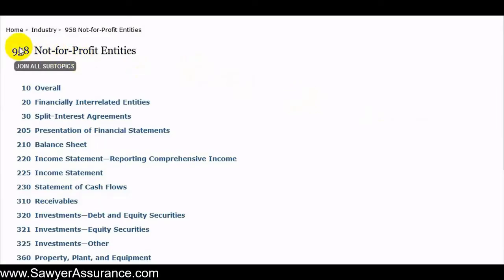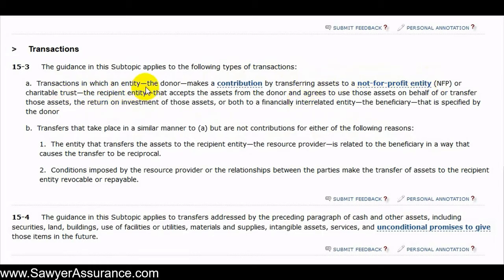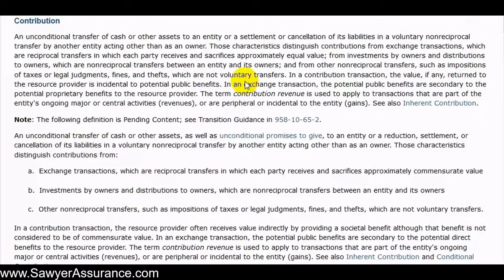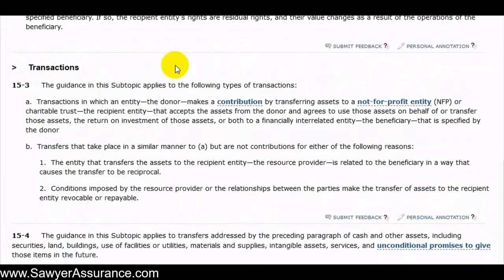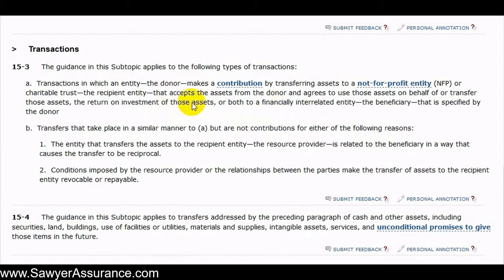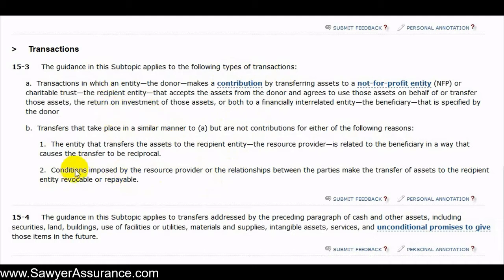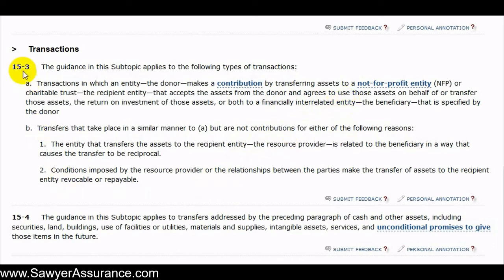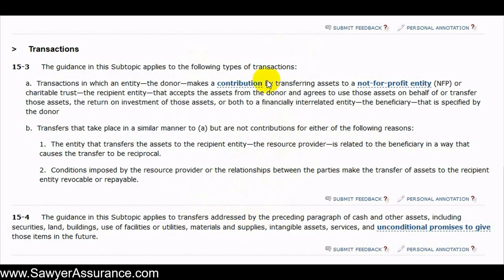ASC 958-20-15-3,4: What Transactions Apply to ASC Subtopic 958-20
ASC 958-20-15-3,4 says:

"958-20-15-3 The guidance in this Subtopic applies to the following types of transactions:

a. Transactions in which an entity—the donor—makes a contribution by transferring assets to a not-for-profit entity (NFP) or charitable trust—the recipient entity—that accepts the assets from the donor and agrees to use those assets on behalf of or transfer those assets, the return on investment of those assets, or both to a financially interrelated entity—the beneficiary—that is specified by the donor

b. Transfers that take place in a similar manner to (a) but are not contributions for either of the following reasons:

1. The entity that transfers the assets to the recipient entity—the resource provider—is related to the beneficiary in a way that causes the transfer to be reciprocal.
2. Conditions imposed by the resource provider or the relationships between the parties make the transfer of assets to the recipient entity revocable or repayable.

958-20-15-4 The guidance in this Subtopic applies to transfers addressed by the preceding paragraph of cash and other assets, including securities, land, buildings, use of facilities or utilities, materials and supplies, intangible assets, services, and unconditional promises to give those items in the future."